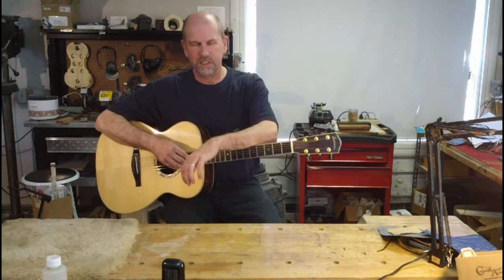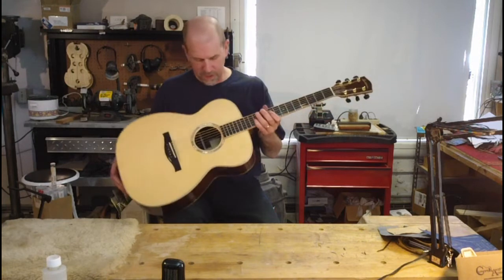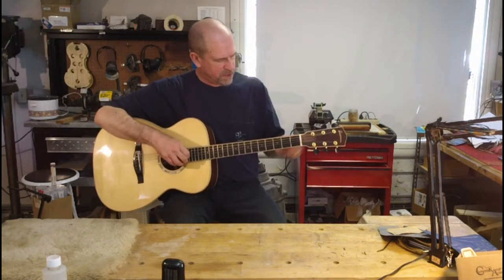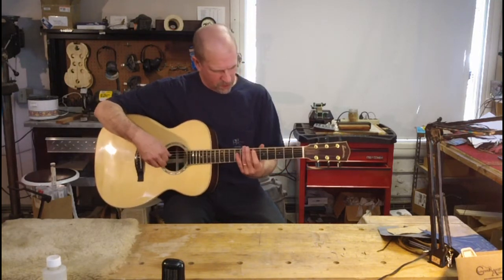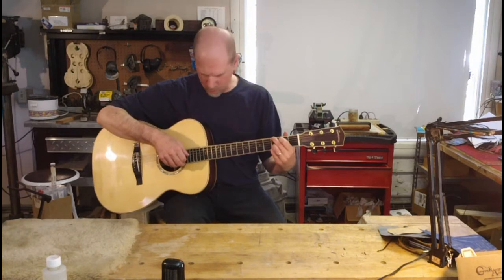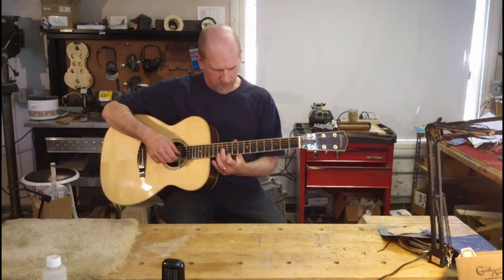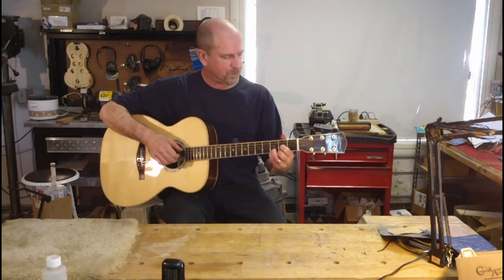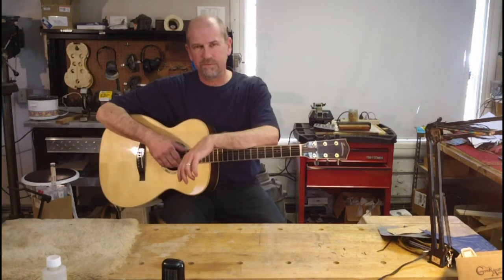Eastman AC812 Orchestra OM - top end fingerstyle for sale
AAA Engelmann, premium rosewood, curly maple binding, scalloped bracing, great detailing, delicate nuanced tone, lots of sparkle, but plenty of guts.  for all our current instruments 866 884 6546 giannaviolins.com is our main site.  Thanks!!